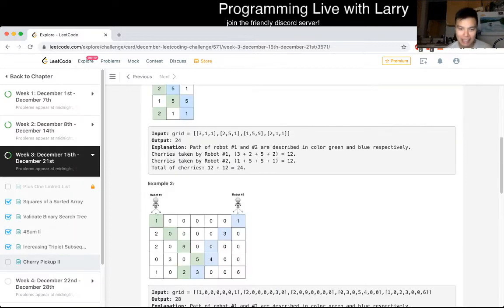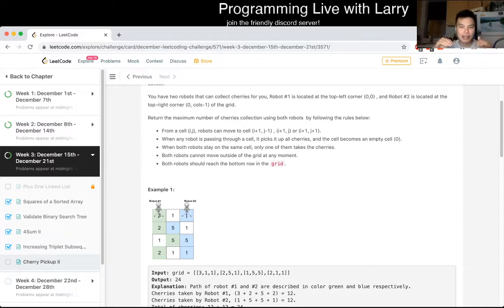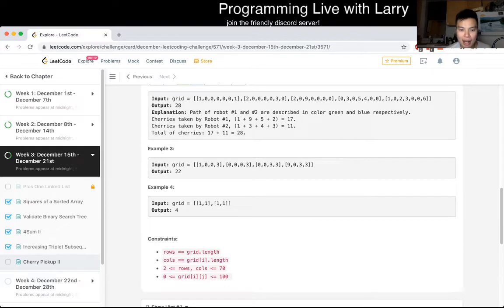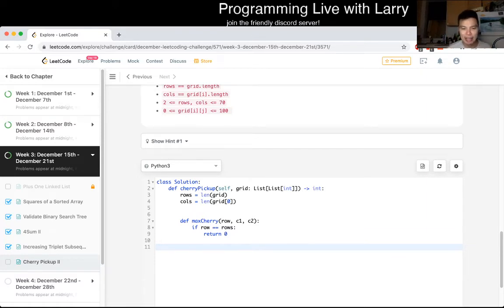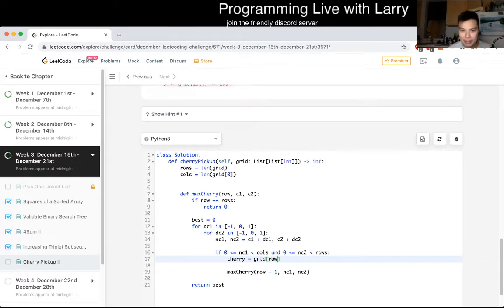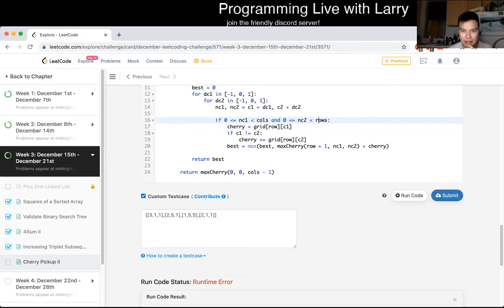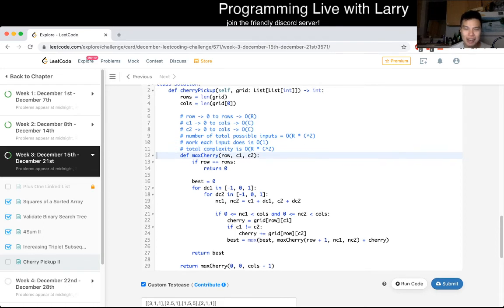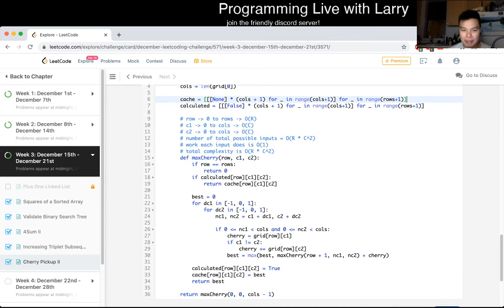1463. Cherry Pickup II - Day 19/31 Leetcode December Challenge